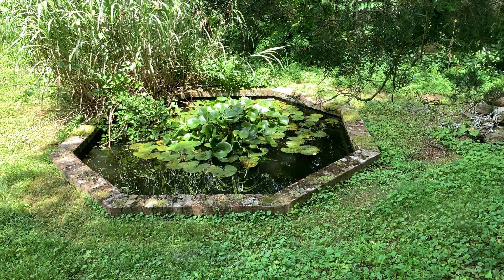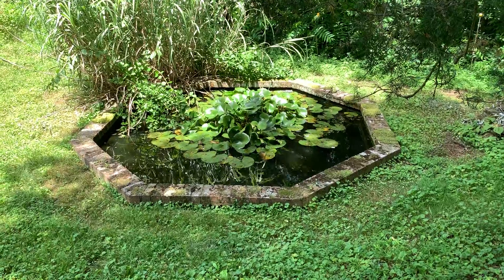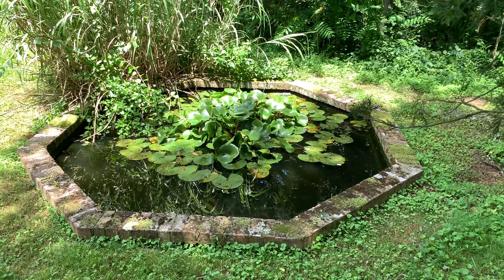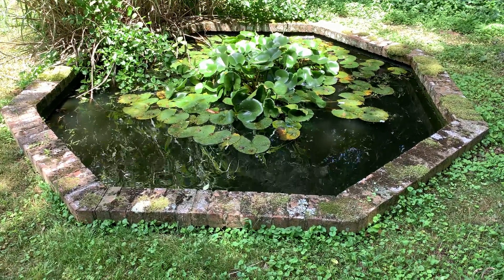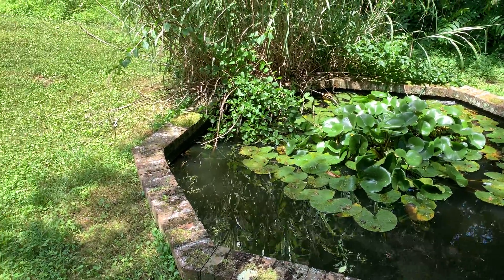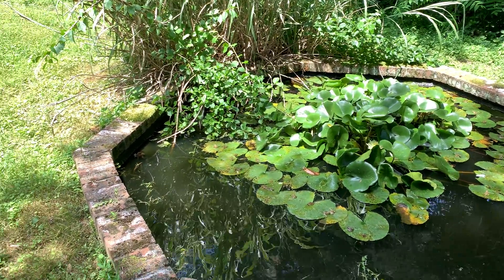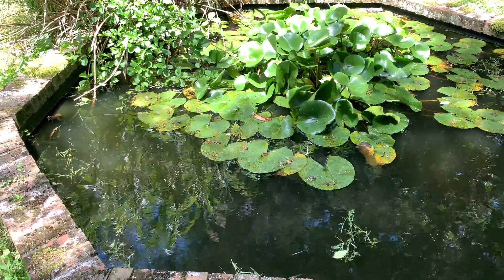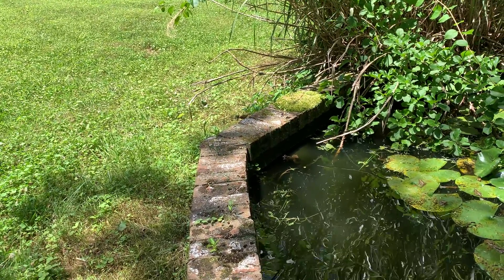It's a froggy day